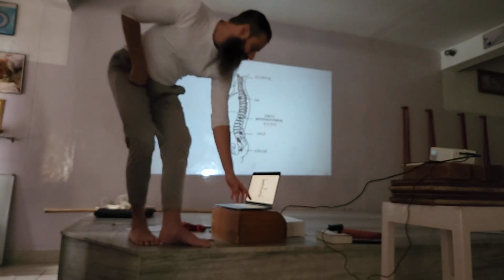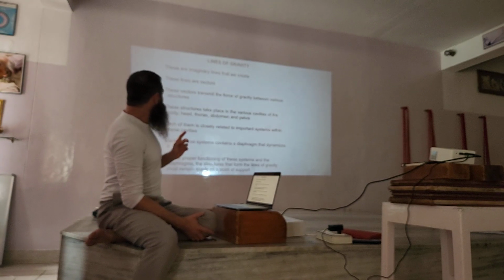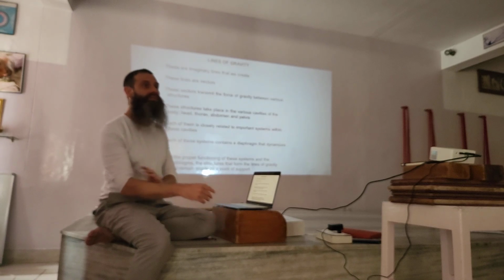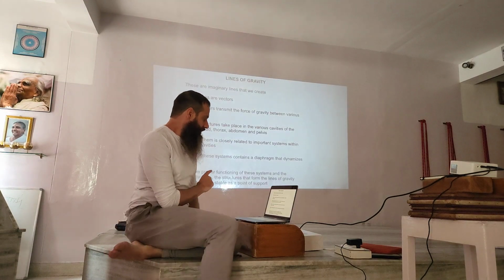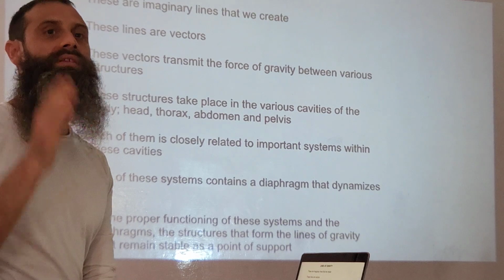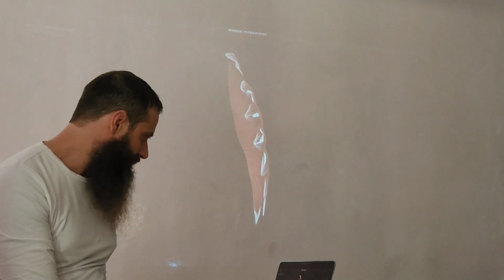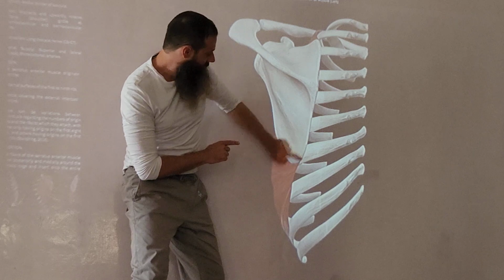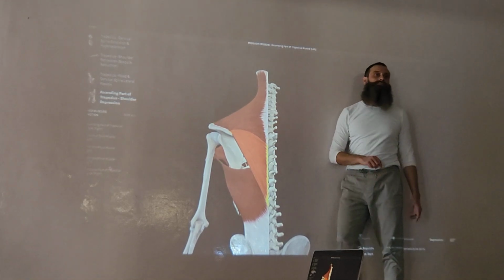25 de enero de 2023